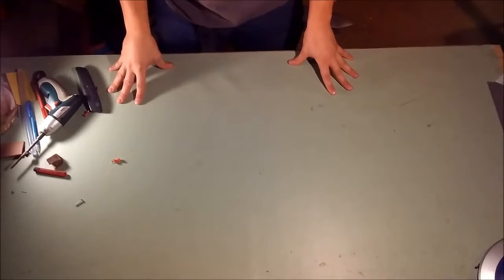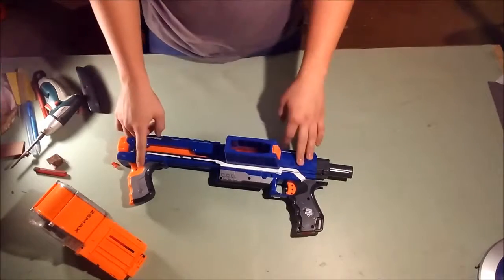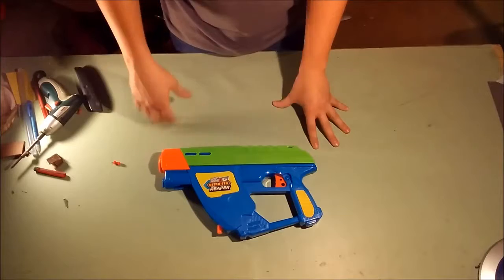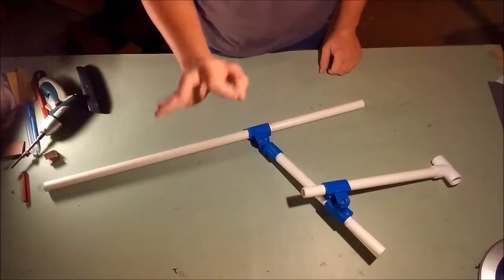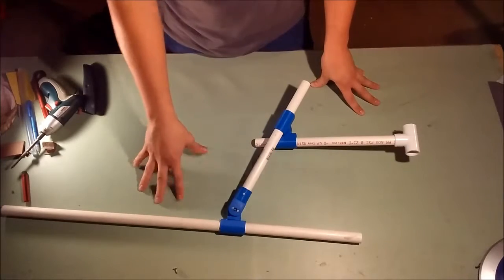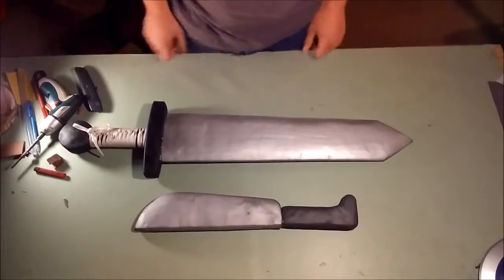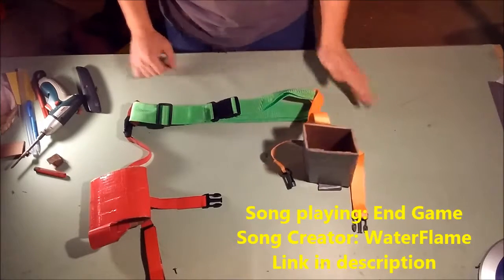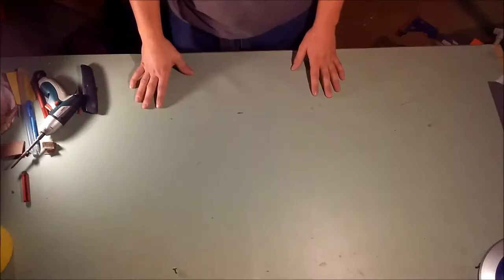Loudout #2 For Niles Library Nerf War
Thanks to every one who went to the Niles Nerf war. Had a lot of fun.